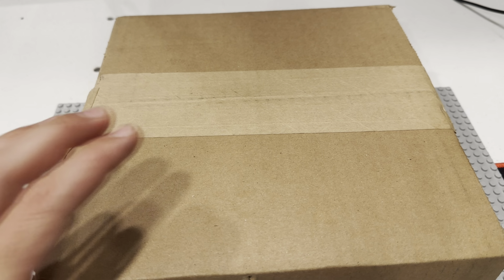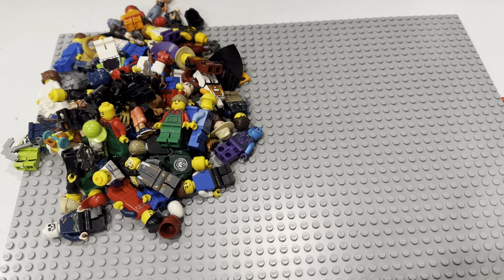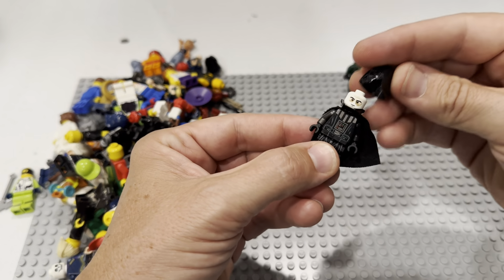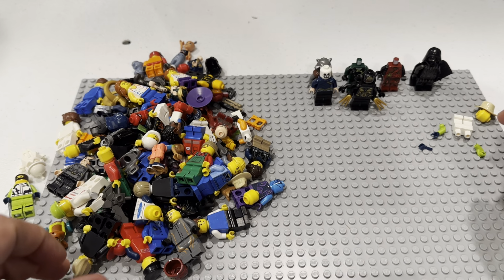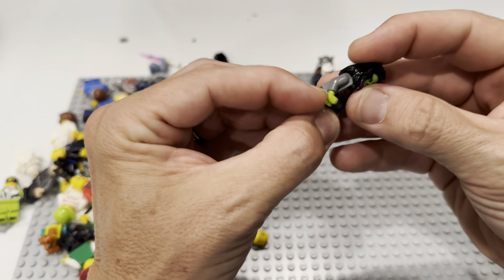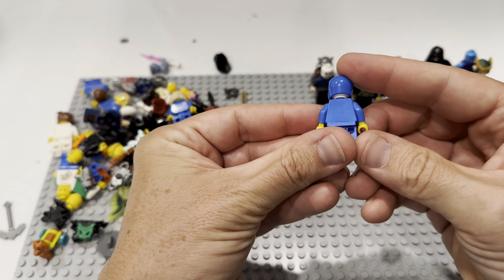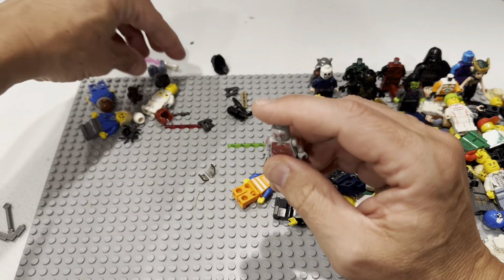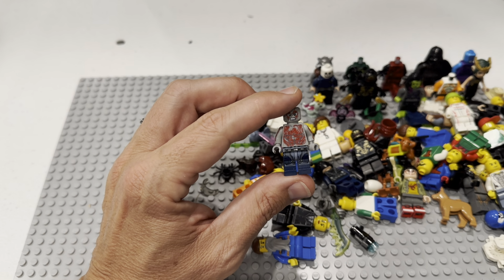Lego Mystery Minifigure Box Guardians, Marvel, and More!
Lego Mystery Box Guardians, Marvel, and More!

As a huge Lego fan, I am always interested in adding to my city and collection. But as we all know, Lego is quite expensive. I fund my Lego habit by buying up old collections from people who no longer want them, keep some of my favorite items, and sell the rest to other fans. The money I generate is used to buy up new fun sets and get more collections to search through! Join me as we search through Mystery Boxes as I never quite know what I'm going to find in these old lots!

Hello everyone! I am the Brick Scavenger and I'm a huge collector of Lego. I've been building a huge Lego city in my basement for years. To help fund the habit, I sell my unwanted and unneeded minifigures on a variety of platforms including Bricklink, Ebay, and WhatNot. This is a series of videos where I open up various Lego Minifigure collections that I've purchased and go treasure hunting for Lego history and fun!

I am funding this project through both my Bricklick store and my Ebay store. Please feel free to join me on either site to say hello!

Ebay Store:

Free Lego Money!